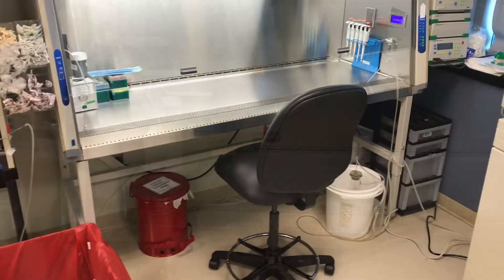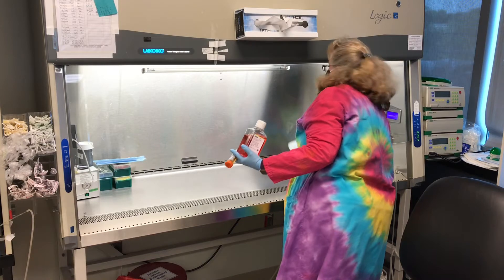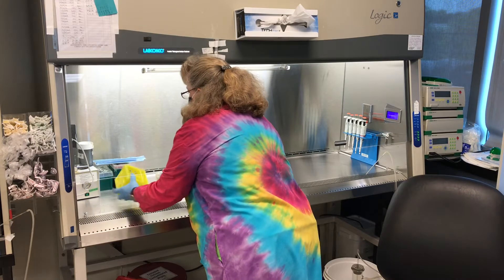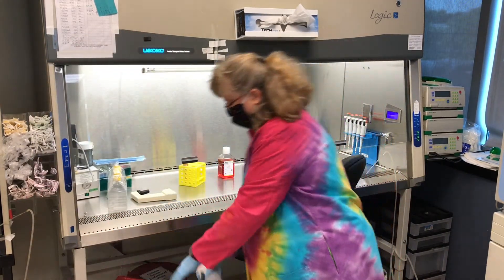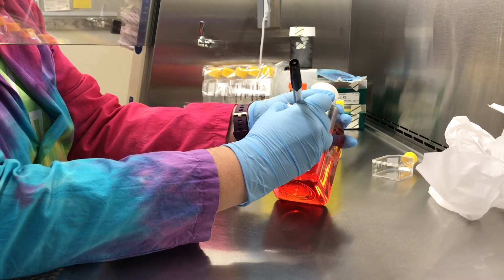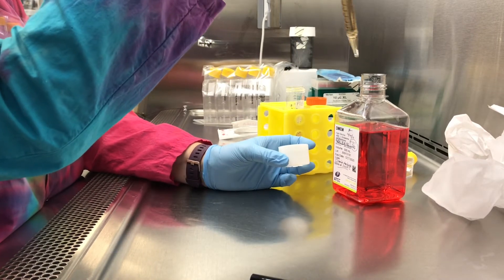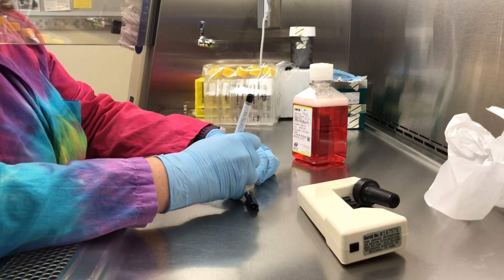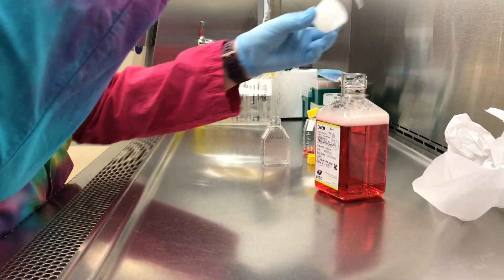Making Media for Mammalian Cells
Prep the laminar flow hood for tissue culture! Betsy shows you how to make media for mammalian cells so they have the nutrients they need to grow.